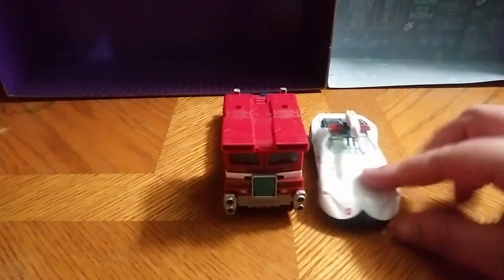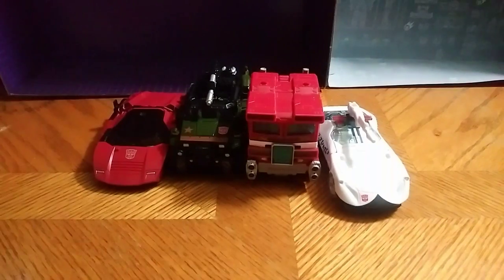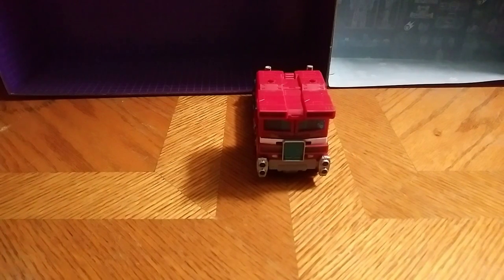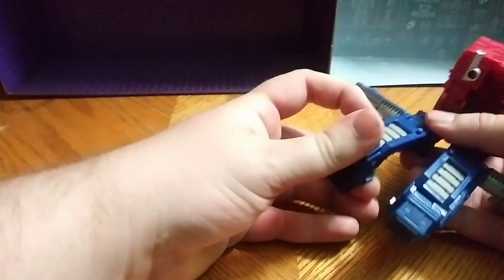EDDIE HILL REVIEWS: TRANSFORMERS-WAR FOR CYBERTRON-SIEGE-OPTIMUS PRIME-AUTOBOTS 6/23/19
EDDIE HILL REVIEWS:  TRANSFORMERS-WAR FOR CYBERTRON-SIEGE-OPTIMUS PRIME-AUTOBOTS-ACCESSORIES-TRANSFORMATION-COMPARISON  6/23/19